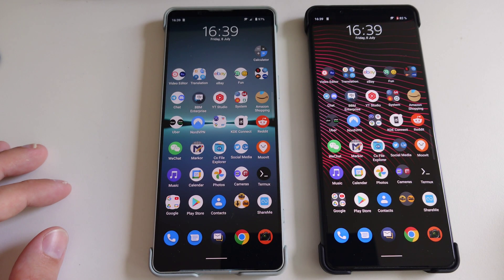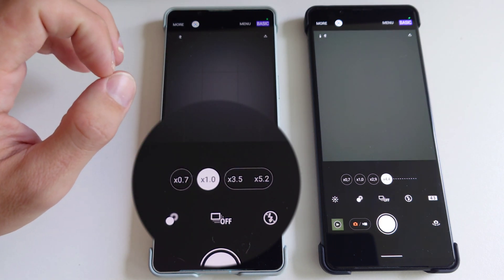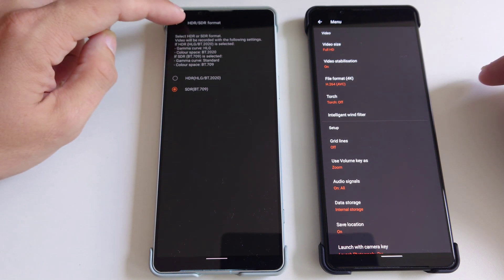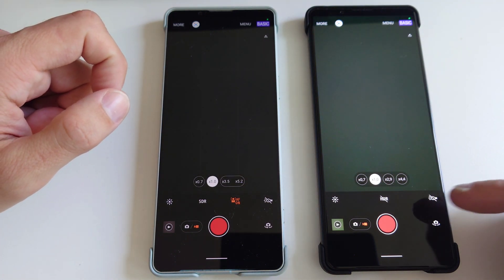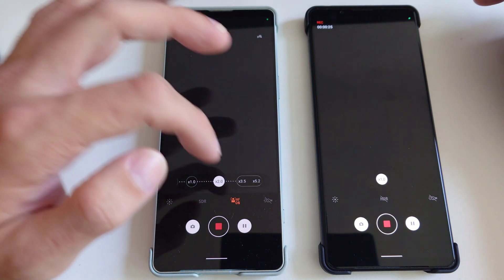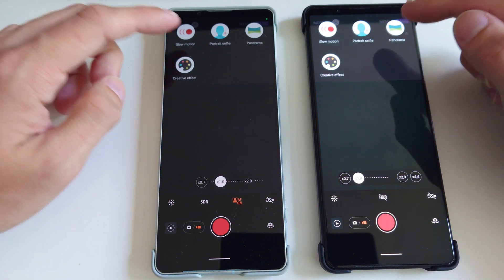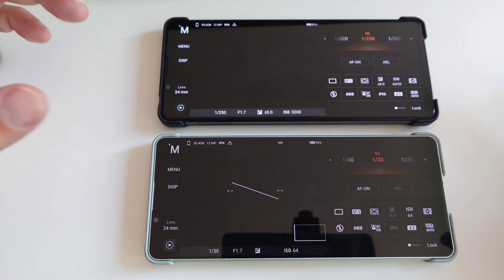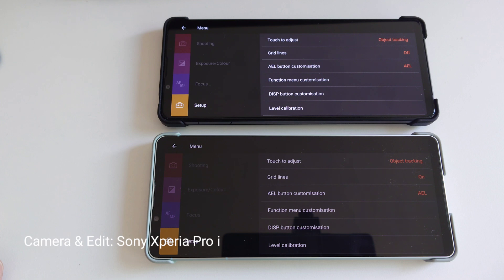Xperia 1 III vs 1 IV - Photography Pro comparison - What has changed?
In this video I show you the differences between the Sony Xperia 1 III and 1IV in terms of software when it comes to the Photography Pro app.

What do you think about the changes?
Should Sony bring those as update to older phones?